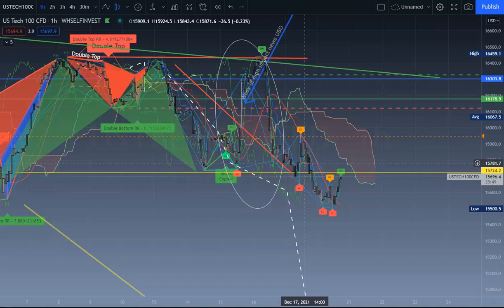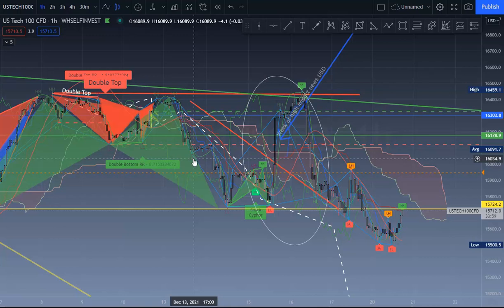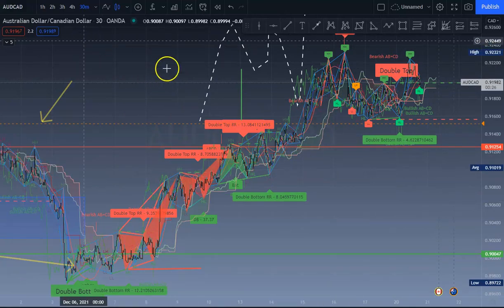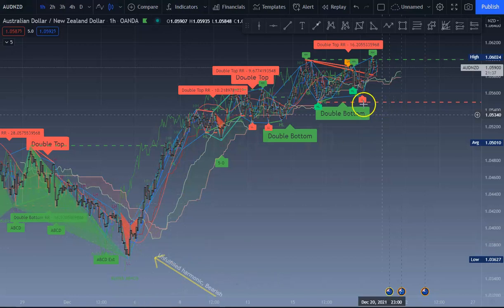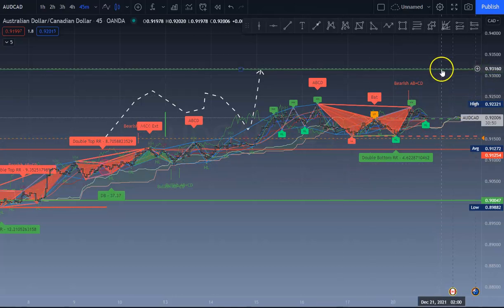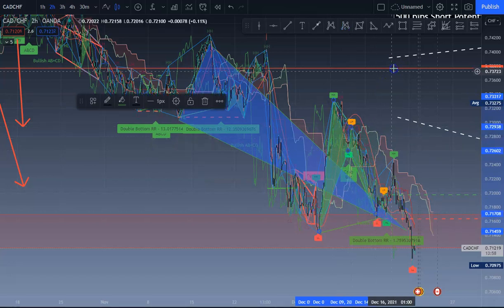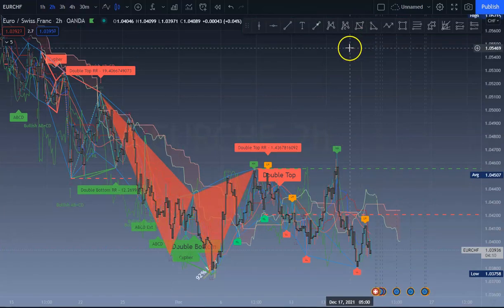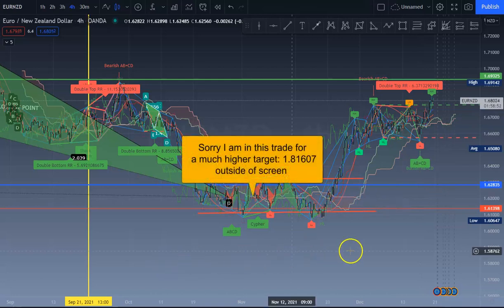Forex Market: Making Sense of Entries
Day trading veteran (10+ yrs) and retired Stockbroker from Wall Street trading Forex Market since 2005 gives buy or sell recommendations.

I love analyzing charts so much I decided to do this for a living. I do analysis on all pairs, I can evaluate all charts including stocks as well.

Also, Konnect One Group Chat is Open if you wish to speak to other members you can also PM me